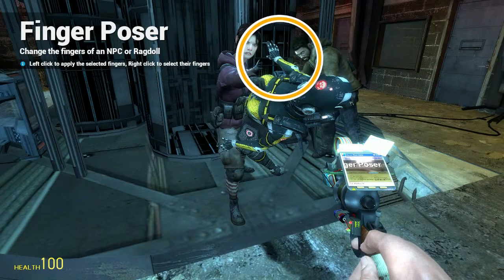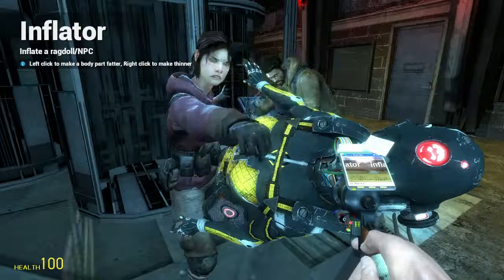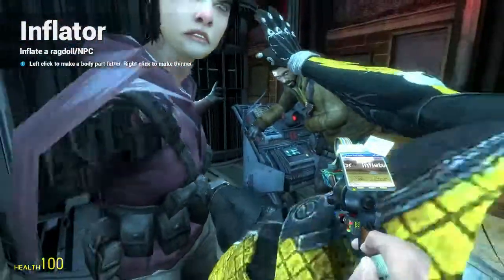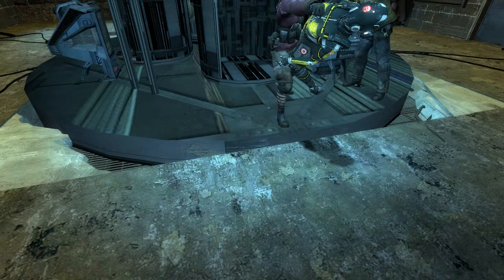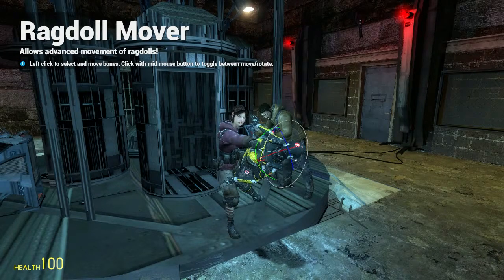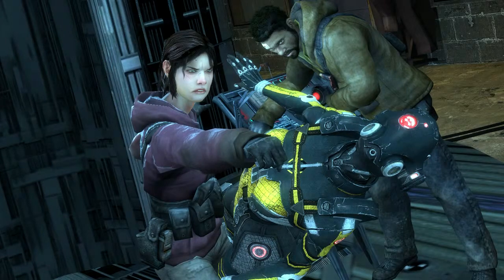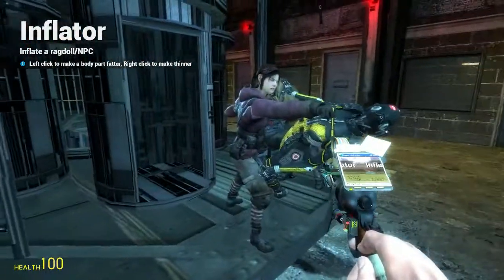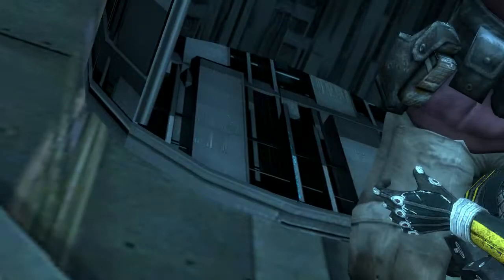Gmod Tutorial Seven: Camera Positioning!